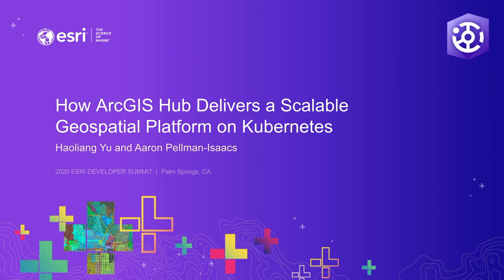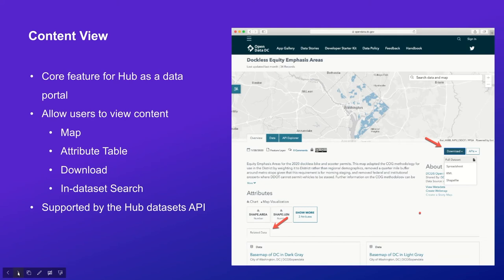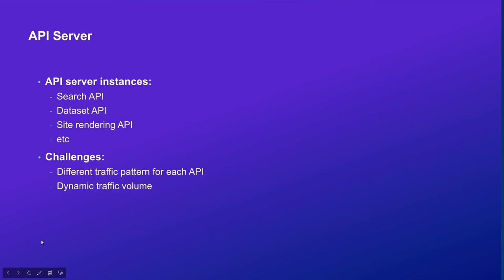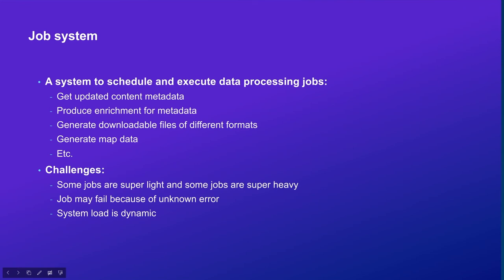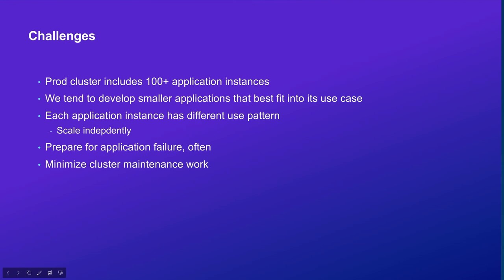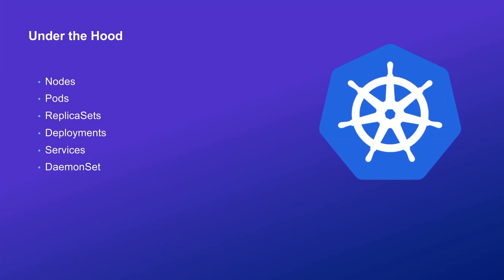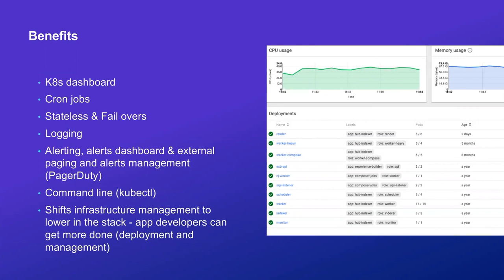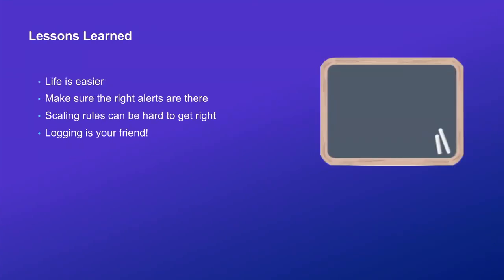How ArcGIS Hub Delivers a Scalable Geospatial Platform on Kubernetes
Learn how Esri is utilizing Kubernetes internally to build highly scalable services for Hub with amazing results. Kubernetes provides all the abstractions necessary to manage a database, scale stateless apps, run cron jobs, and handle network ingress. At the same time it provides a powerful API that is ripe for integration with an automation tool like Jenkins. We’ll also discuss how Kubernetes has enabled a small team to scale itself to many users and create many microservices without sacrificing velocity.